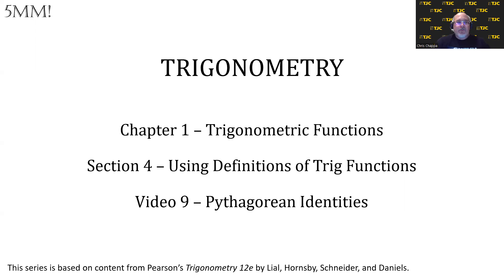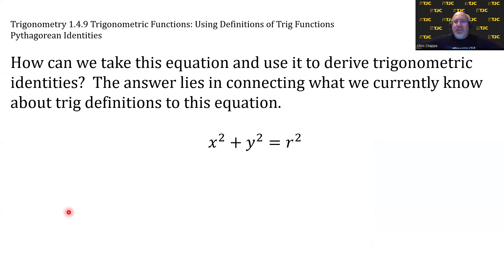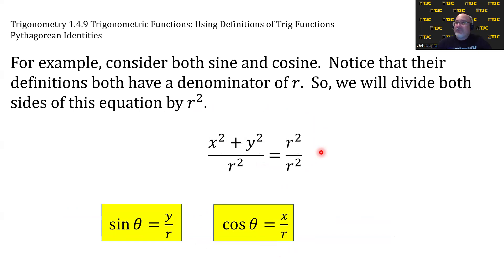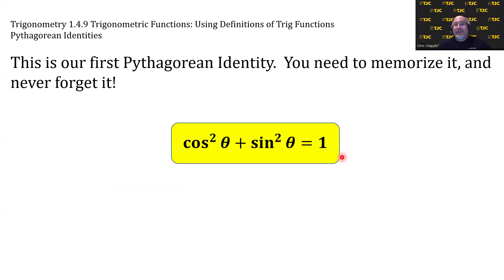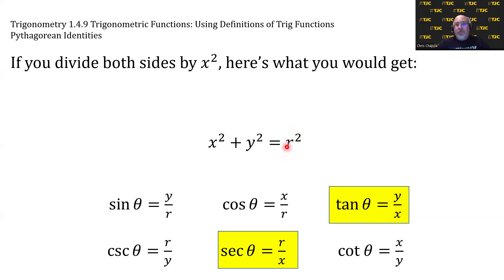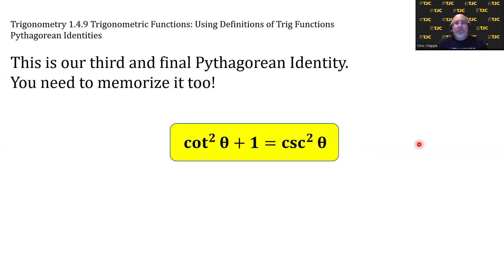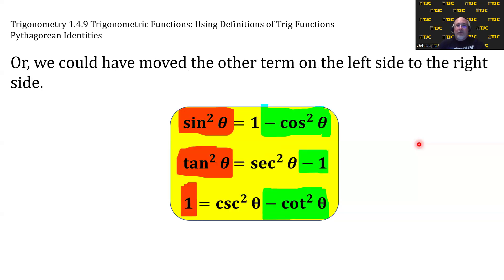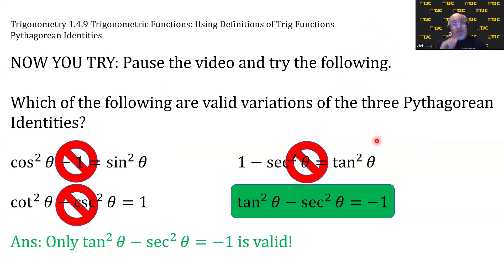Trigonometry Video 1.4.9 Pythagorean Identities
Based on Pearson's Trigonometry 12e by Lial, Hornsby, Schneider and Daniels.

Section 4 – Using Definitions of Trigonometric Functions
Video 9 – Pythagorean Identities